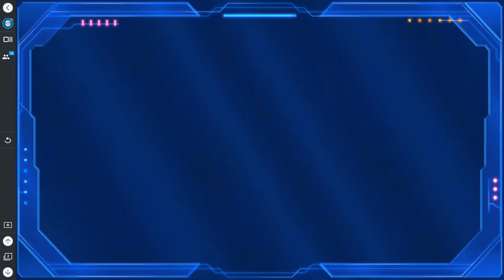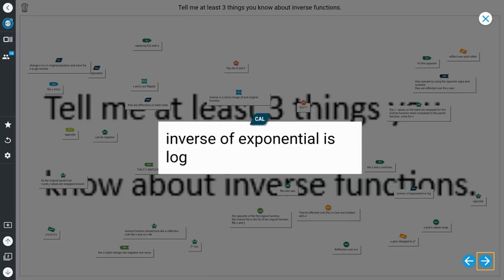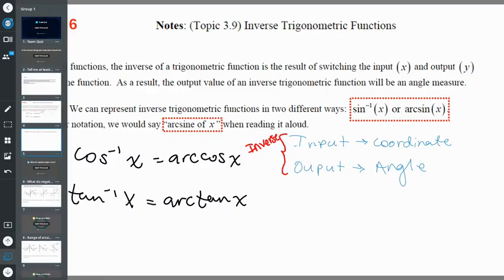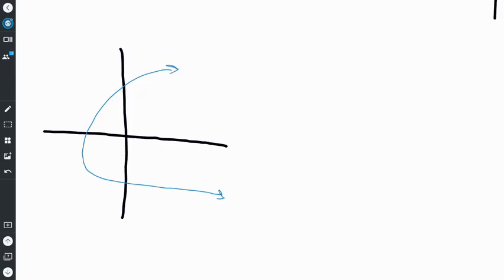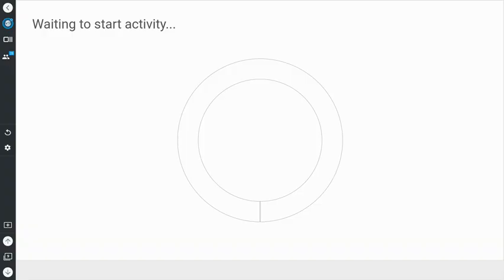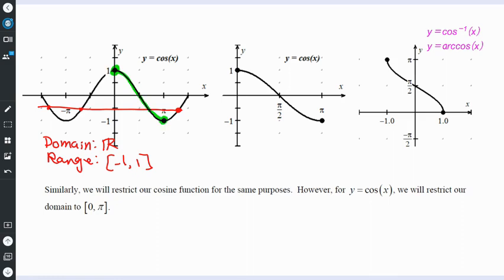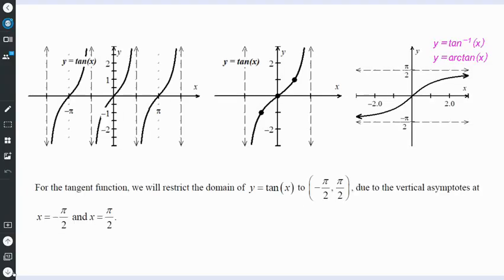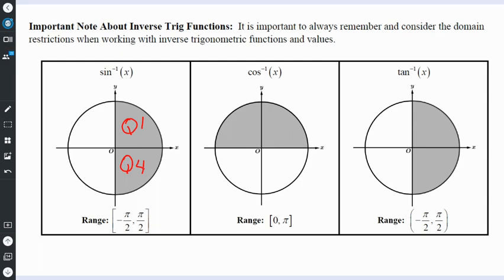3.9 Inverse Trigonometry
AP Precalculus Lesson 3.9 Inverse Trigonometry